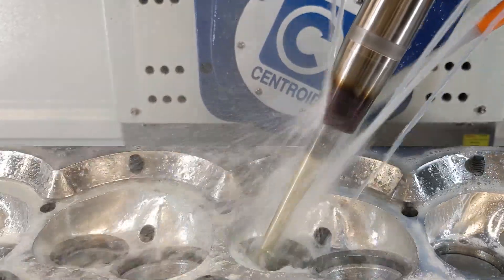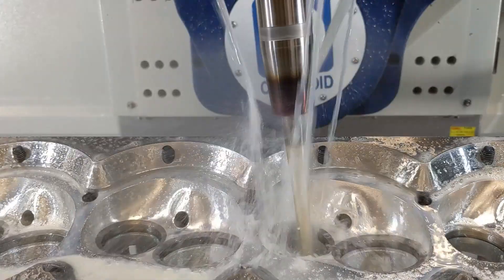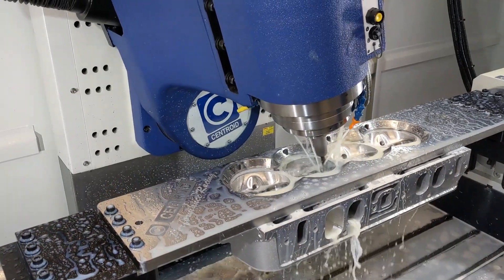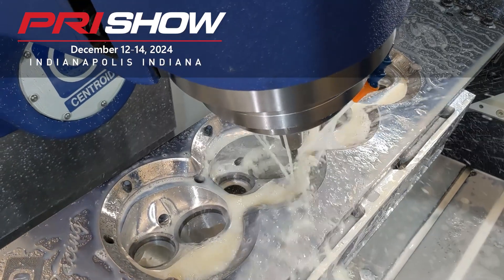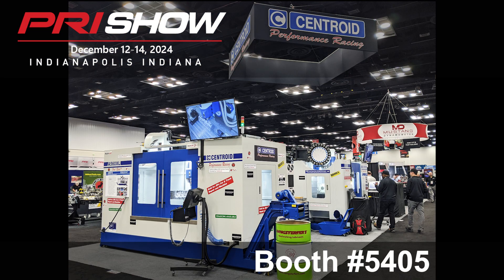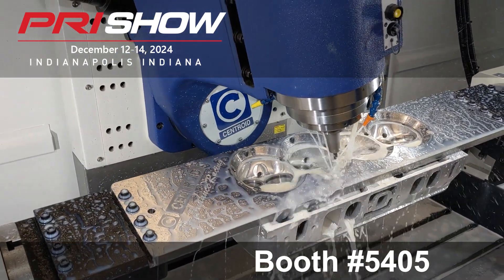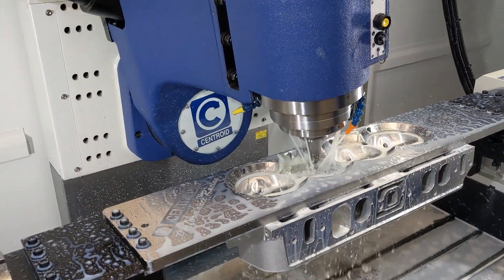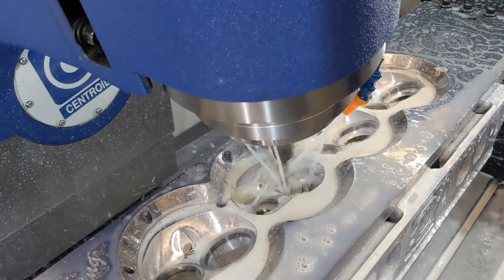Centroid CNC 5 Axis Cylinder Head Machine, Steve Morris Engines talks about his experience.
We caught up with Steve Morris at last year's Performance Racing Industry Trade show and asked him how things are going with all the CNC machines in his shop.

Visit us at Booth #5405 December 12-14 at the 2024 PRI show.